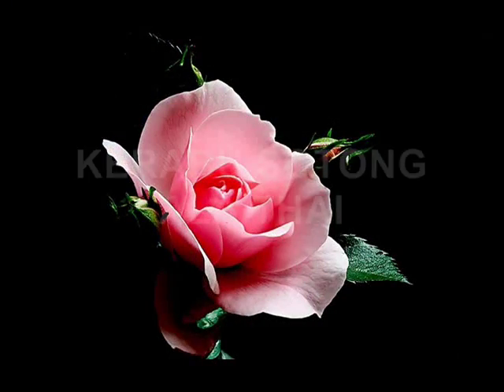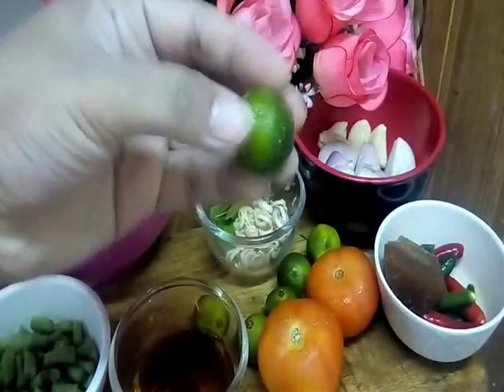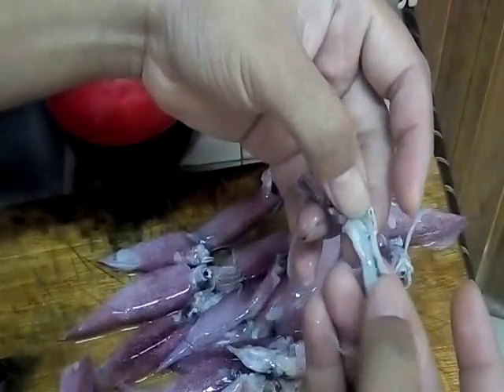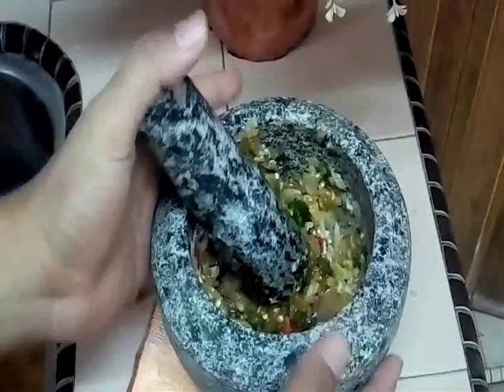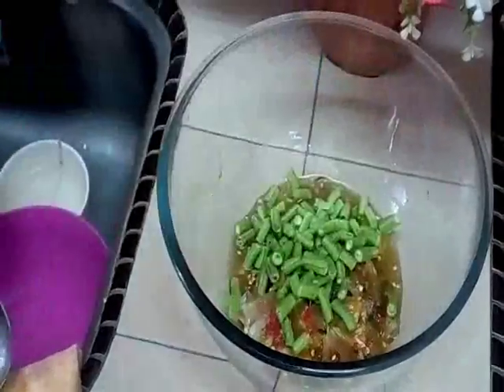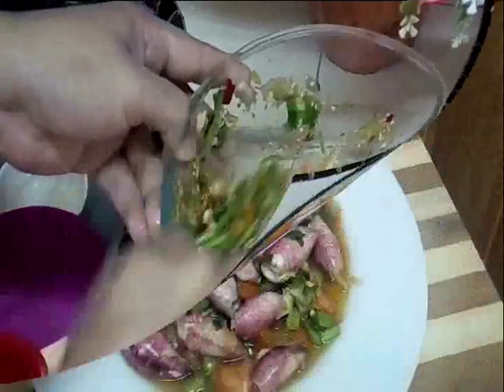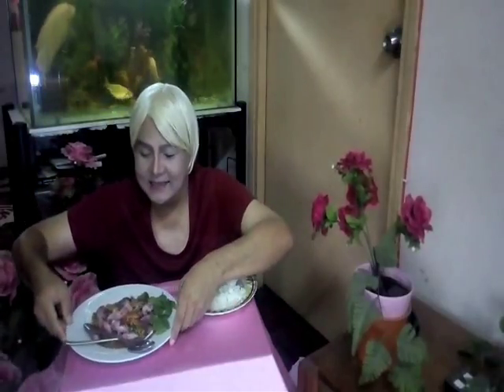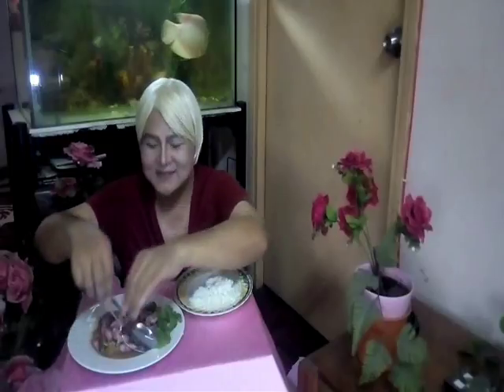KERABU SOTONG@CUMI ALA THAI ( Cuttlefish Salad Thai Style ) Resepi Chef Alexiswandy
KERABU SOTONG@CUMI ALA THAI ( Cuttlefish Salad Thai Style ) Resepi Chef Alexiswandy Hi yall.. as you know today I am cooking thai recipe menu it called cuttlefish salad thai style….i really love it .. I love this salad..simple and easy to do..also healthy to eat...this recipe so delicious u must try it ok?... wallah it really ‘sedap’ mean delicious ..marvelous... ..tak payah cakap banyak tengok dan subscribe my channel..kalau anda lapar dan meleleh teruja dengan resepi ni..apa lagi cuba lah ..saya gerenti memang sodap punyoooooo. sila lah ‘like’ atau ‘subcribe ‘ kan..so selamat mencuba…..hopely menu2 di channel saya di minati ok... On the others hand saya mengucapkan jutaan terima kasih sbb sudi untuk menonton dan carilah resepi di channel I ..pasti sedap dan boombastik!… …amin